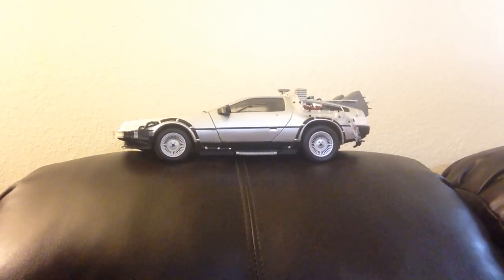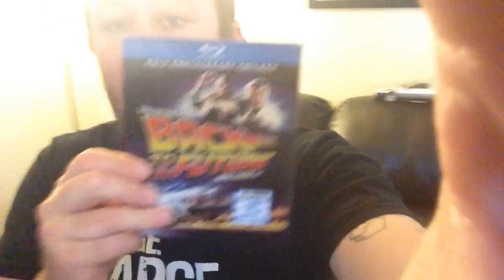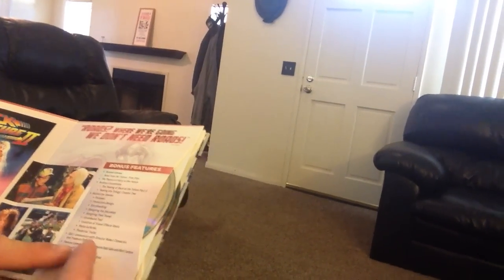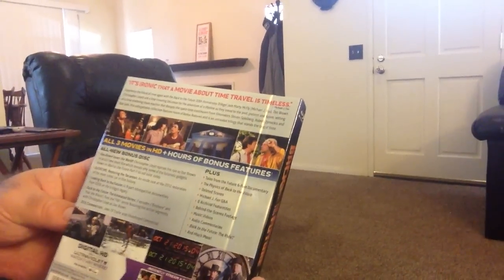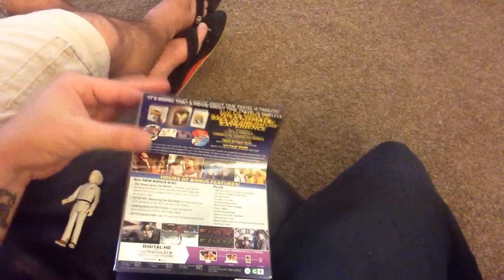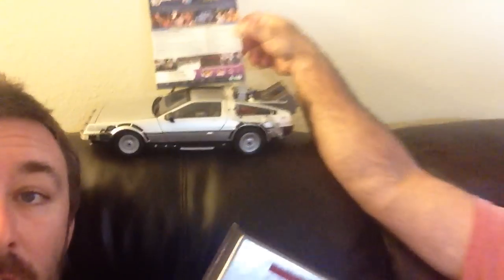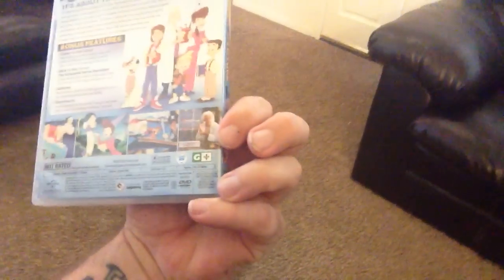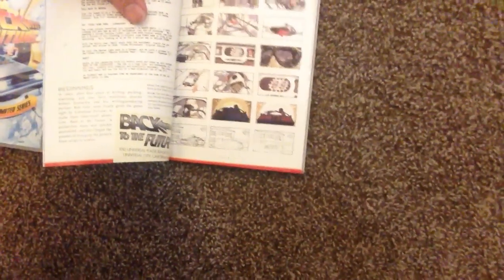TDW 1206 - Back To The Future 30th Anniversary Blu Ray Set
PERISCOPE - AdamTheWoo